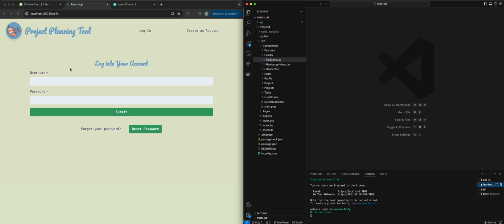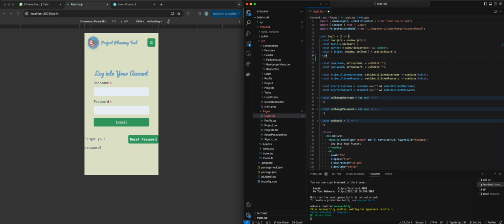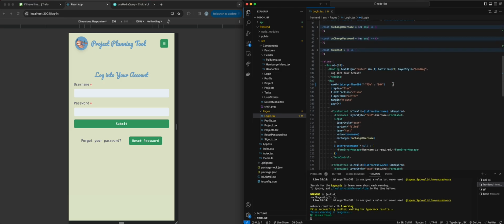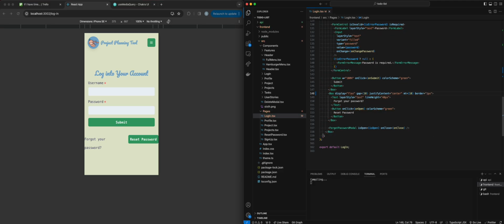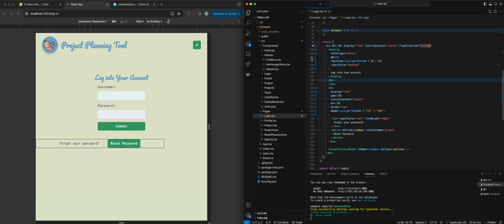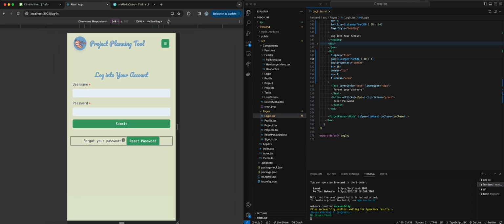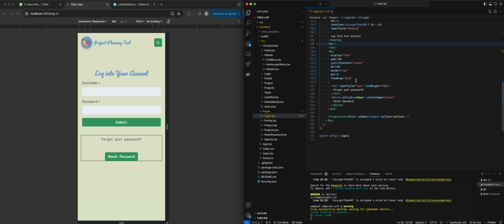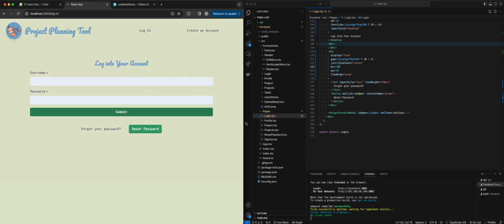Fullstack Portfolio Project: Styling and Responsive Design (Part 10)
In this video, we make the log-in and sign-up pages responsive.